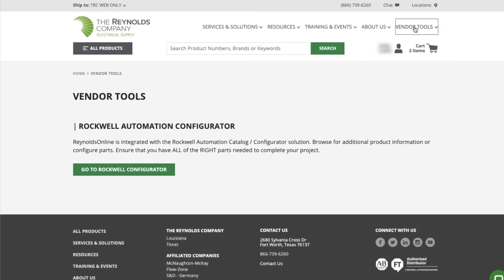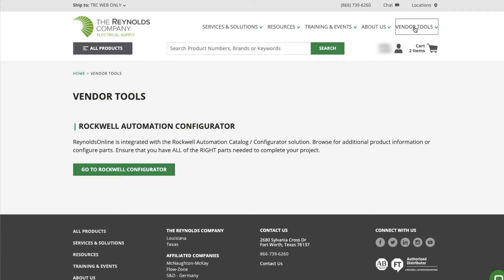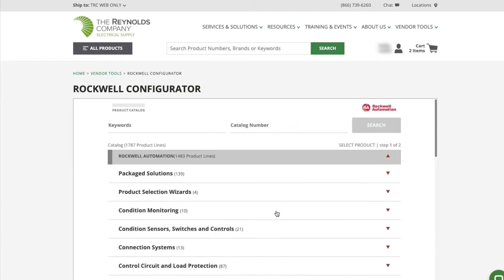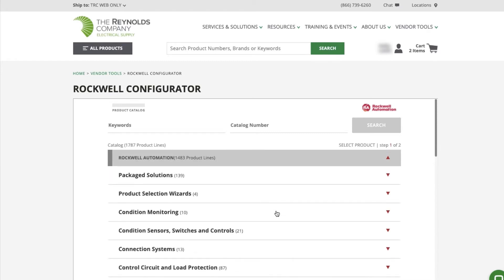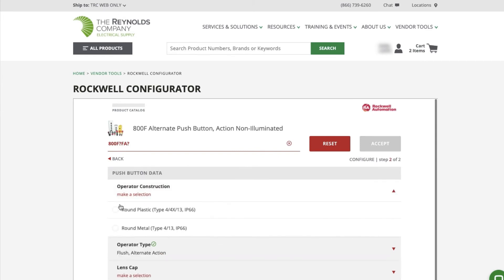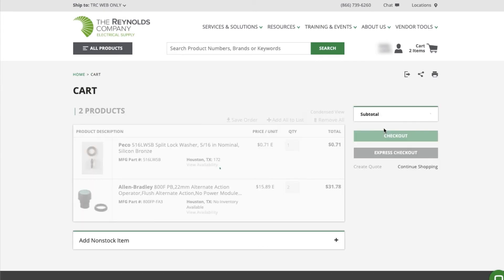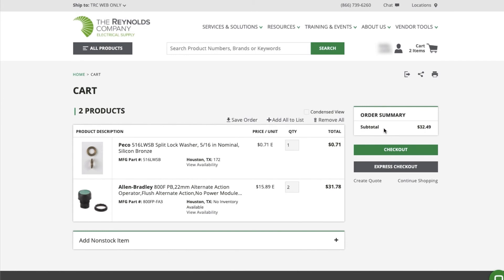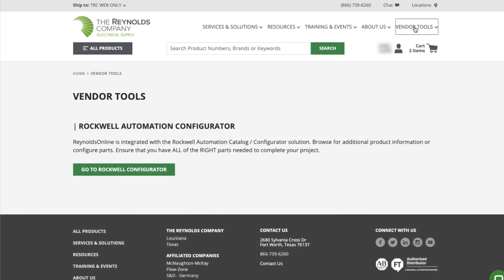Rockwell Automation Configurator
ReynoldsOnline is integrated with the Rockwell Automation Configurator tool. To access this feature, you must have an account with us and be within our Rockwell Automation approved selling area. Search and configure parts by name or enter a full, or partial catalog number.